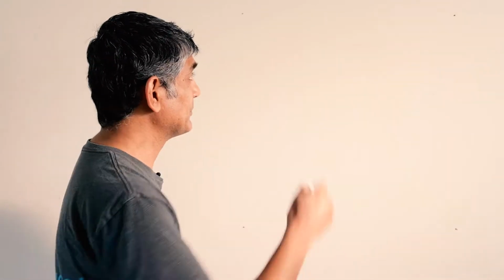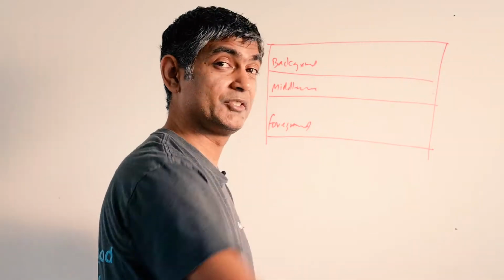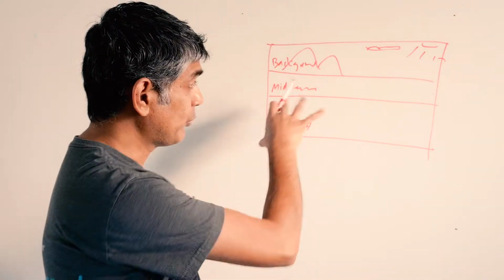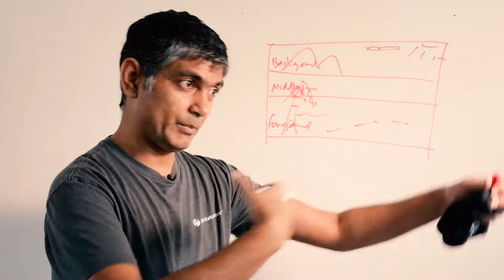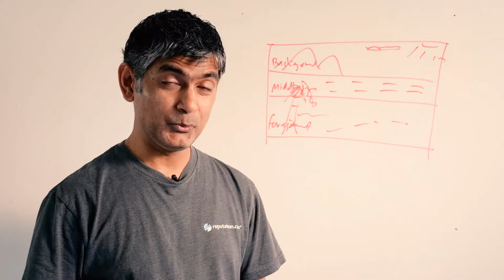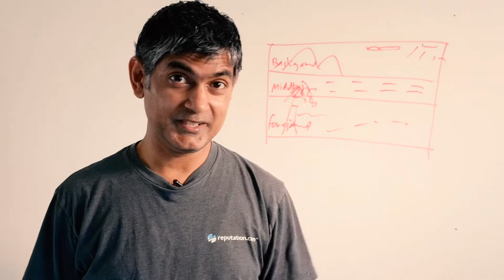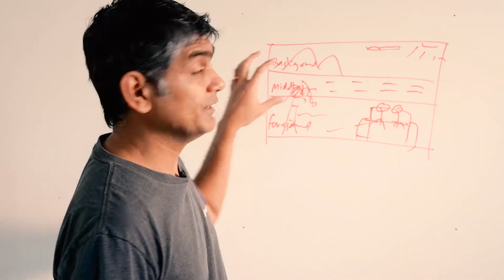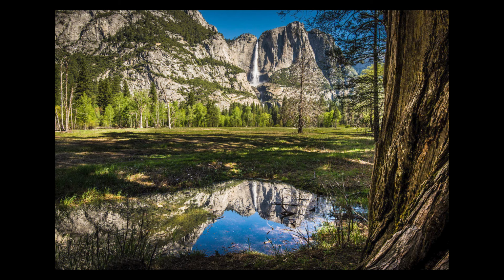Nail Your Landscape Shots with this Simple Recipe | ShotClass | Lesson 7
Want to get better at photography, but have no time to learn? I've condensed the most important things about photography into bite-sized lessons, and I'll send one to your email every few days.
Think about this: have you ever been to a place that felt so captivating, and you took a shot, but the photo was not as captivating as real life? In this video, I'm going to give you a recipe for taking landscape shots. Use this recipe when shooting landscapes, and your photos will take on a different dimension that will surely captivate everybody.